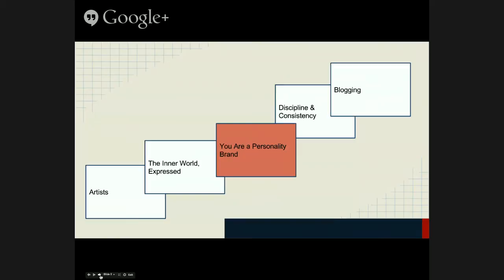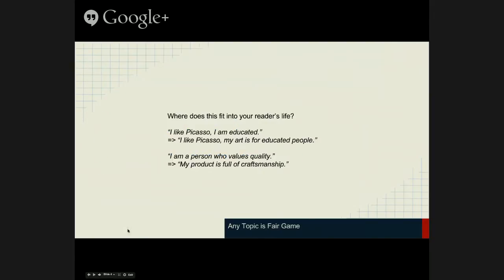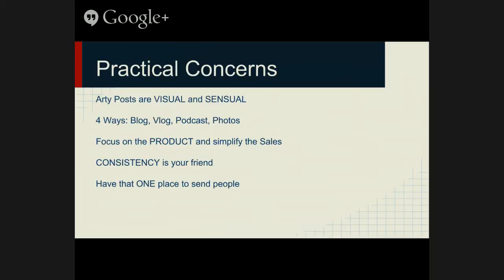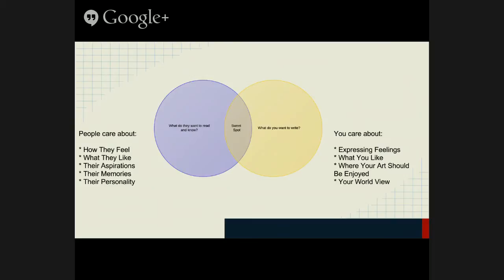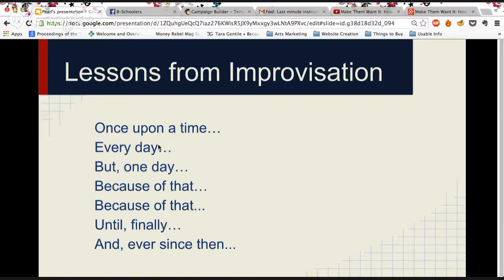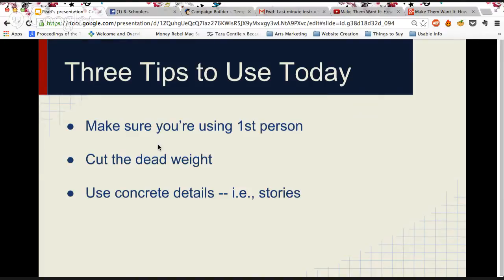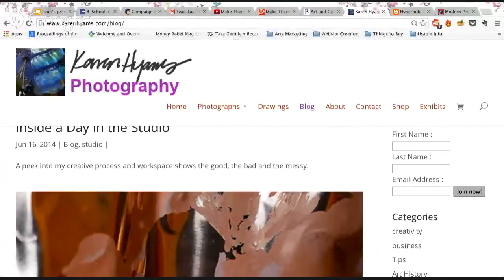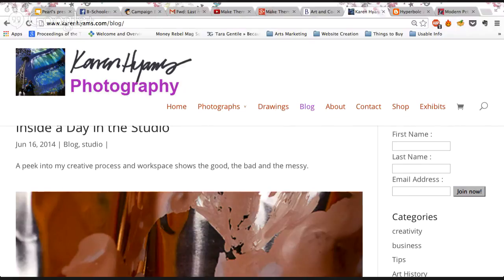Make Them Want It: How To Blog About Your Art (new & improved)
To help artists get comfortable in the blogosphere, we've put together a down-and-dirty hourlong free Google Hangout. We'll inspire you to write about your art and show you how to make valuable connections in the online world. Our Hangout is not only a great place to get info, but a wonderful opportunity to meet other bloggers and ask about guest blogging.